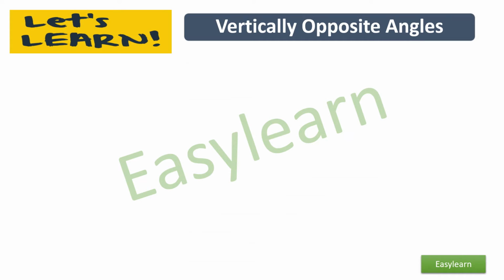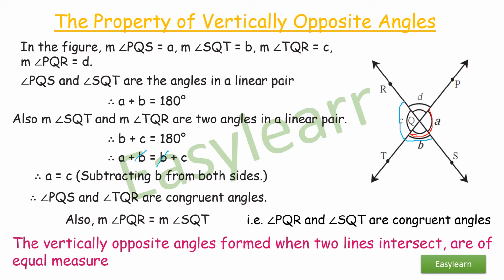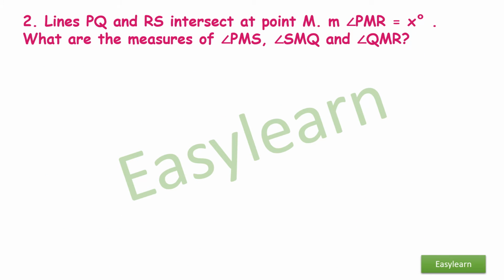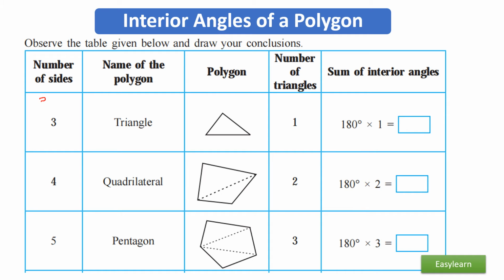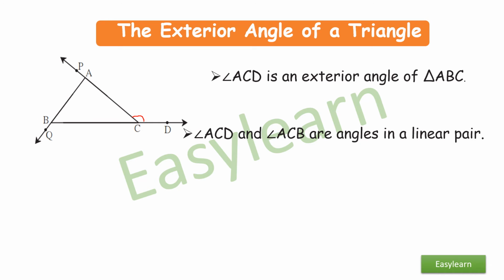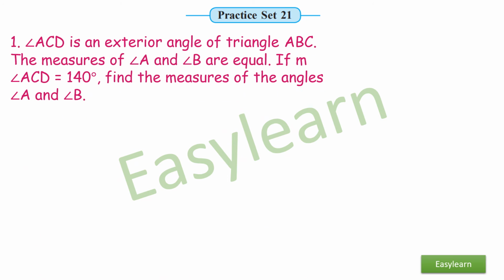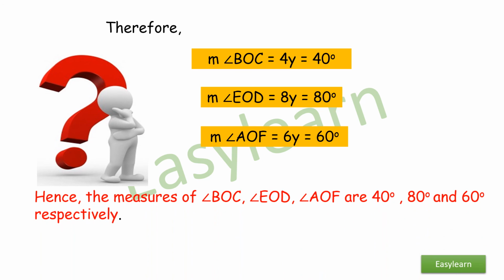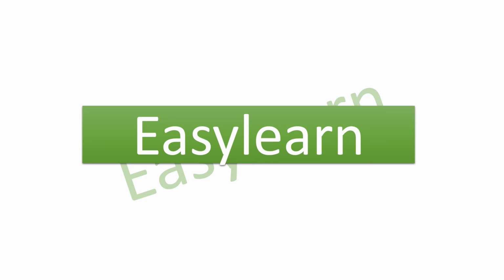STD 7 | MATHS | PRACTICE SET 20 and 21 | LESSON 4 | ANGLES SSC BOARD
Link of practice set 18 and 19 is given below :